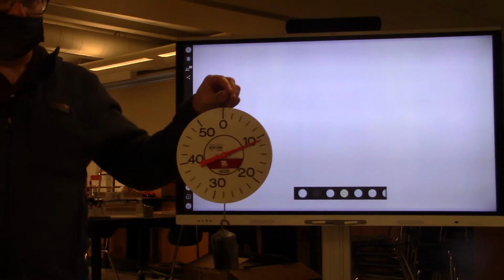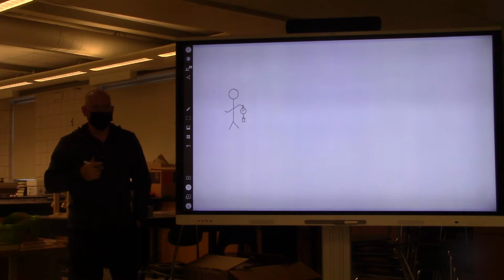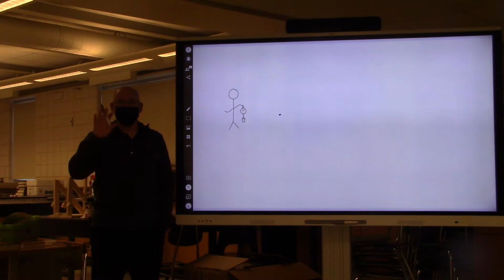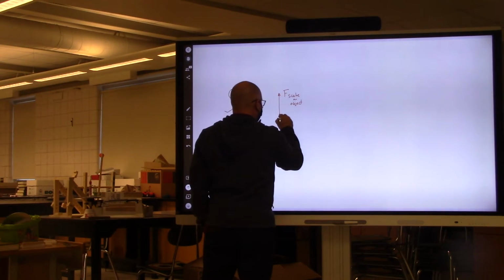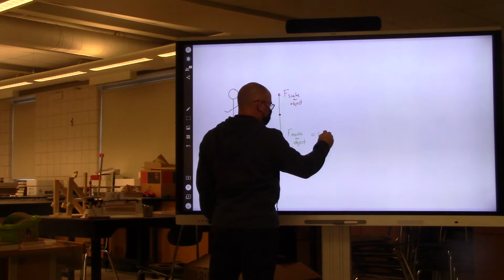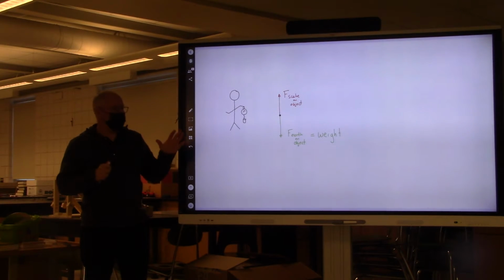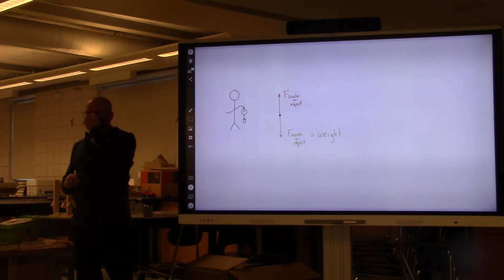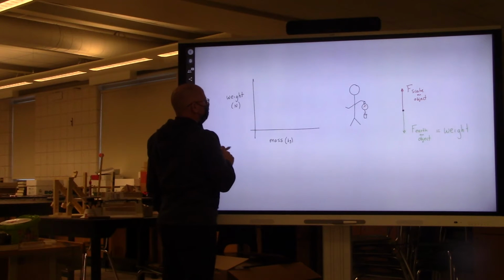Weight and Mass Lab